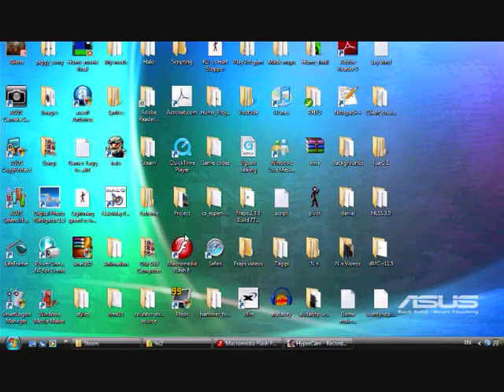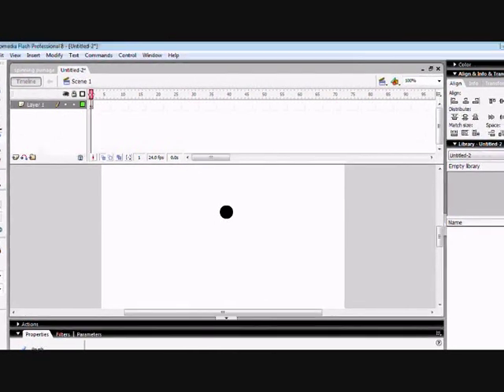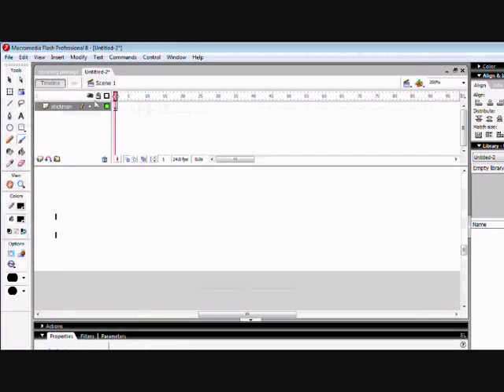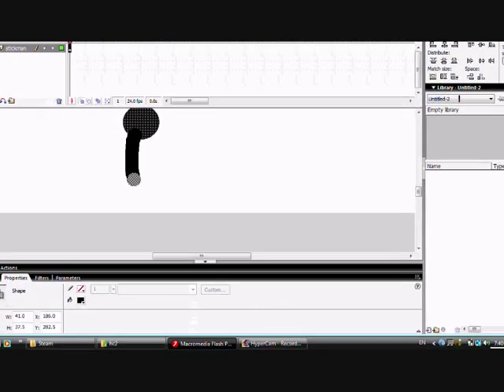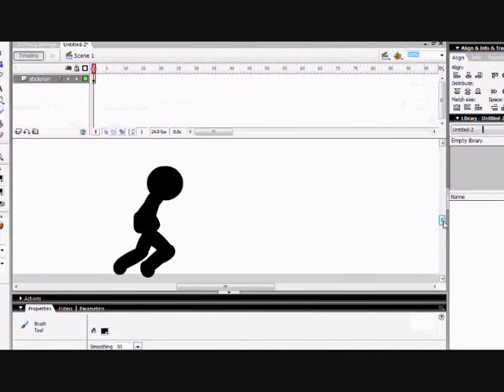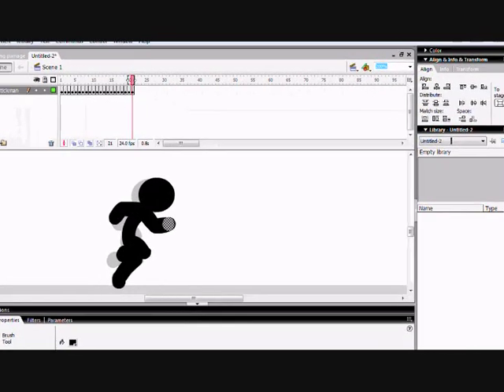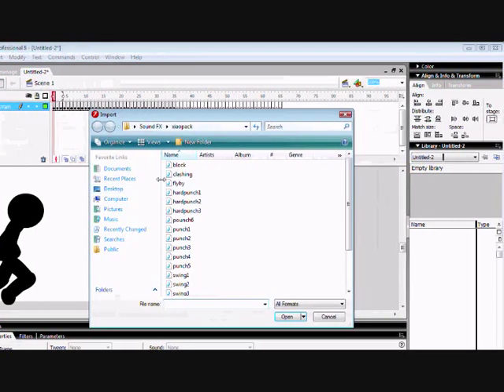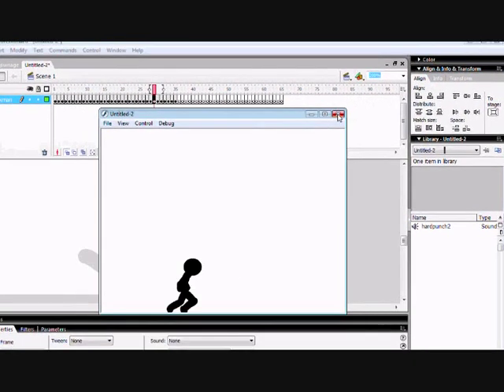Macromedia flash 8 basic animation tutorial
This will teach you all your basics...I think,  maybe I could make another, but please don't be shy to comment I really want some more views and comments so please don't refrain.

If you want the Xiao Xiao Sound Pack and other sounds packs go to:

I hope these work out...